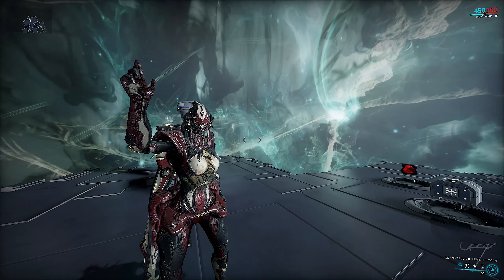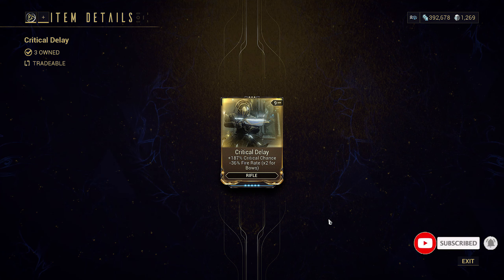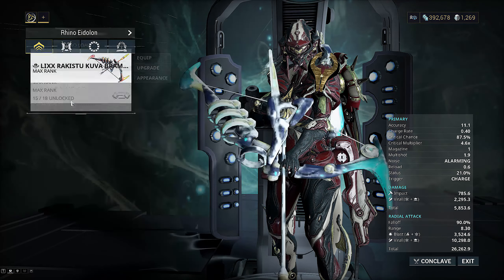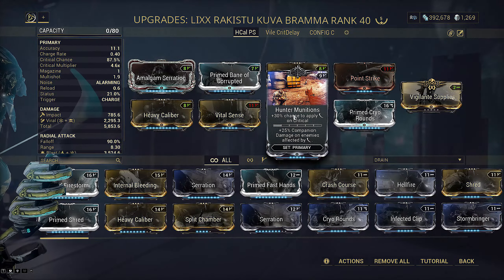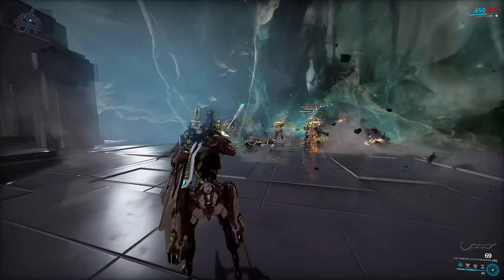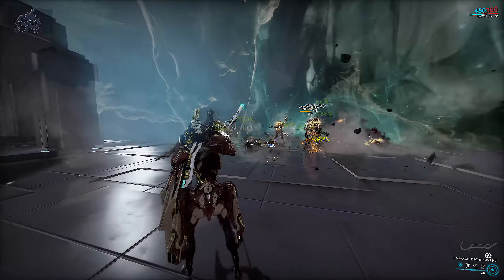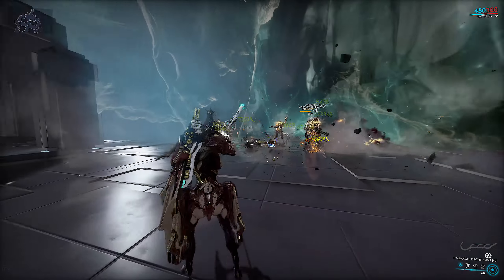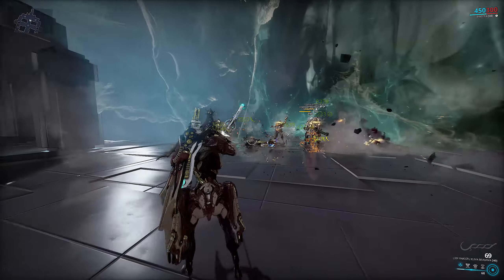Warframe | Corpus Railjack | BEST BOWS FOR CRITICAL DELAY? Part 4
Here comes the finale!
This is the fourth (and last) of the Critical Delay series!
Critical Delay has been buffed since the Corpus Railjack mainline.
Bows take double FR penalty from this mod,
but some bows can make use of it.

We've finally made it to the end.
Today we'll be looking at the best Bows to use with Critical Delay in Part 4. Critical Delay plays a different role in each bow, allowing very different builds. They also take double fire rate penalty from the mod. Which bows can handle it the best?

The Critical Delay series aims to review the best possible weapons to use our new-fangled mod on. It is a 4-part series, with a daily release.

Critical Delay is a Corrupted Mod that can be picked up by accessing the Orokin Derelict Vaults on Deimos. You can find them in any mission except Defense and Assassination. You will randomly need 1 of the 4 possible Dragon Keys to open the Vault Door. Dragon Key blueprints can be researched and obtained from the Clan Dojo's Orokin Lab research.